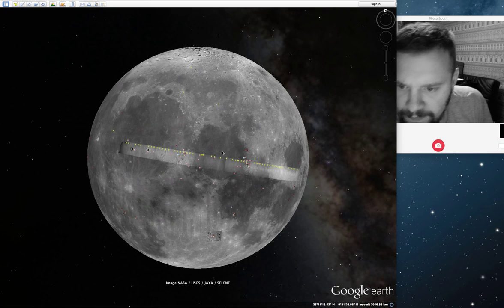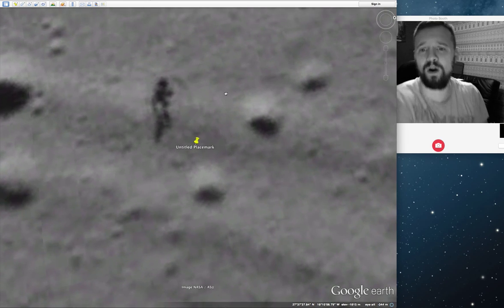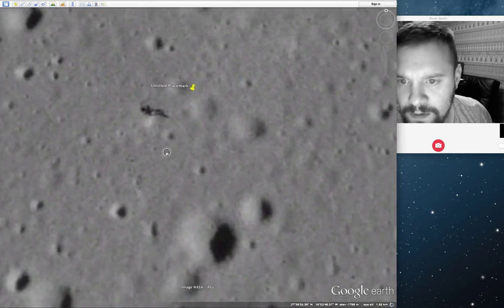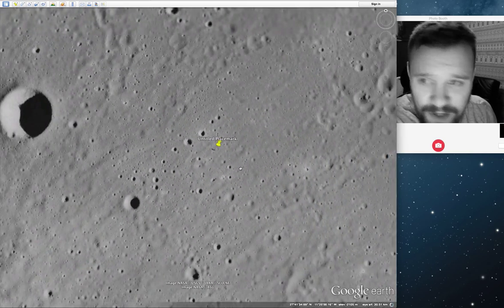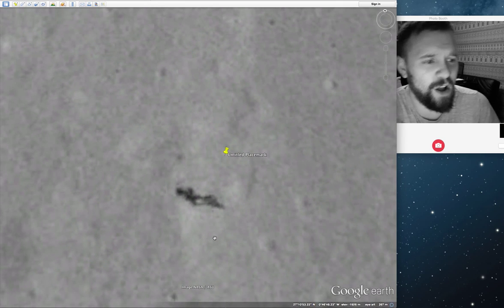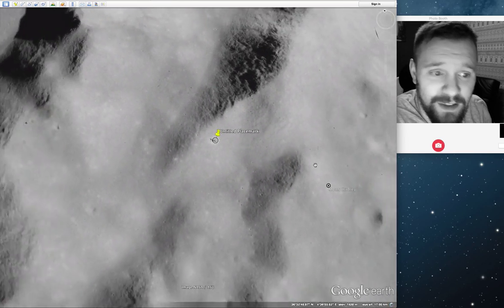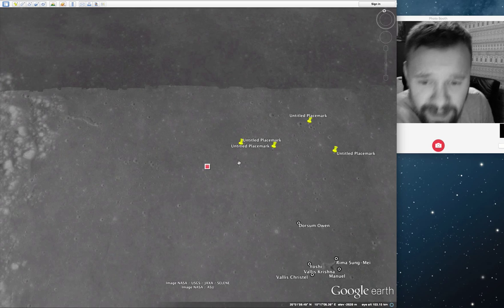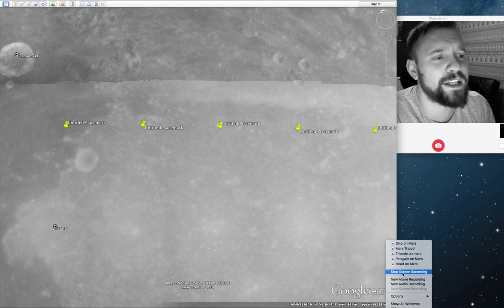Man On The Moon??????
There is a bit of a patten here on Google Moon that looks to be a Man walking on the Moon, this is ever a bit of a joke or it is covering up something huge.